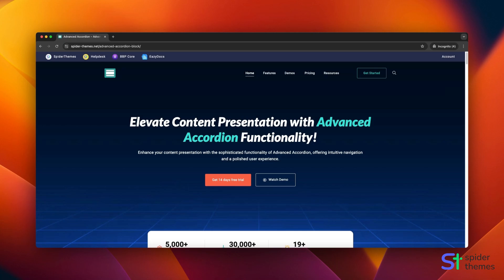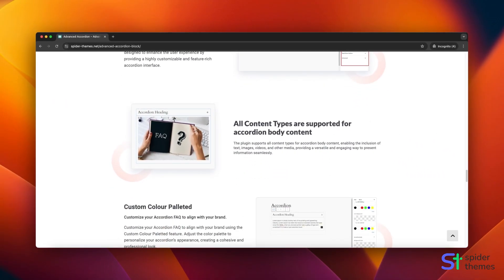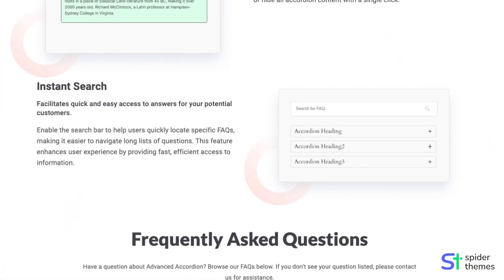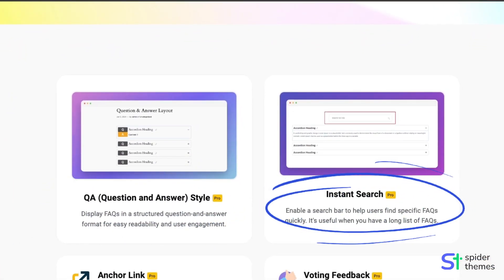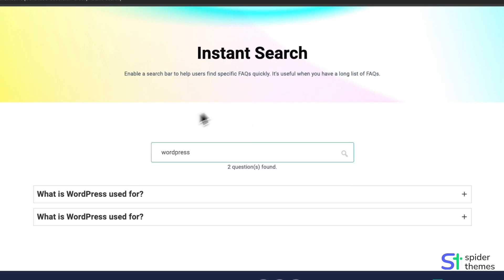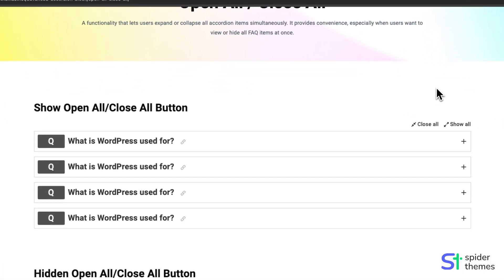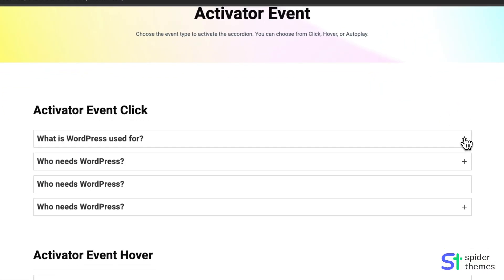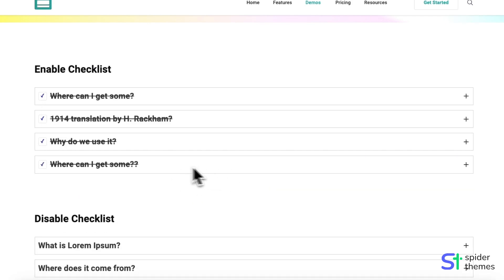Best WordPress Accordion Plugin in 2025 | Advanced Accordion Block Explained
🔔 Introducing the Advanced Accordion Block for WordPress | Boost Your WordPress Site with the Advanced Accordion Block 🚀

Looking to enhance your WordPress site's content with a sleek, modern, and fully customizable accordion block? The Advanced Accordion Block is here to revolutionize your content creation experience! Designed with a minimalistic interface and optimized for speed, this powerful tool ensures smooth performance across all devices.

Chapters:
00:00 Introduction of Advanced Accordion Block.
00:10 Custom Minimal Interface.
00:33 Customize your Accordion with Custom Colour Paletted.
00:42 Advanced Accordion is fully Responsive and SEO Friendly.
01:05 Advanced Accordion Pro.
01:13 Features of Advanced Accordion Pro.
01:28 Question & Answer Style.
01:36 Instant Search.
01:53 Voting Feedback.
02:01 Open All/Close All.
02:14 Read More Button.
02:38 Checklist Layout.

✨ Key Features:

Linked Accordion: Seamlessly connect related items for a streamlined user experience.
Unlimited Nested Accordions: Effortlessly create complex, multi-level content structures.
Unlimited Styling Options: Customize margins, padding, colors, backgrounds, and more.
Custom Color Palette: Personalize your accordions to match your brand’s aesthetics.
Active Accordion on Page Load: Ensure key content is visible immediately.
Responsive & SEO-Friendly: Optimize your content for all devices and search engines.
Reusable Content: Manage endless FAQs and reuse accordion items across pages.
🚀 Upgrade to PRO for Enhanced Features:

QA Style Formatting: Display FAQs in a structured, user-friendly format.
Instant Search: Enable users to find specific FAQs quickly with a search bar.
Anchor Links: Create unique links for each FAQ item for precise navigation.
Voting Feedback: Add voting buttons to gauge the helpfulness of each FAQ.
Open All/Close All: Expand or collapse all accordion items with a single click.
Read More Button: Expand content with a customizable "Read More" option.
Activator Events: Choose from Click or Hover to trigger your accordions.
Steps Layout: Guide users step-by-step with sequentially opened accordions.
Checklist Layout: Transform accordions into a checklist for efficient task management.
🎨 Elevate your WordPress site’s user experience with the Advanced Accordion Block!

👉 Get started today and create organized, interactive, and visually appealing content effortlessly!